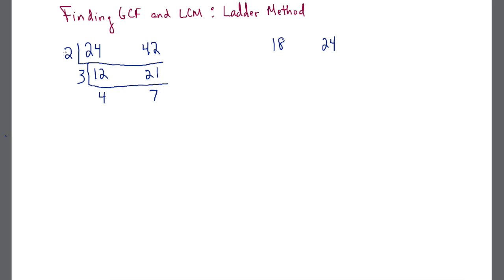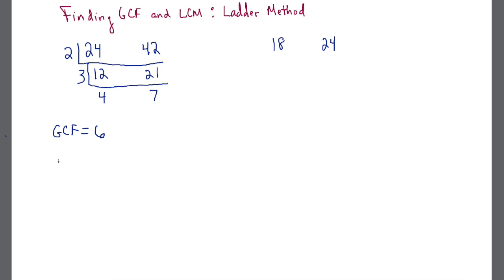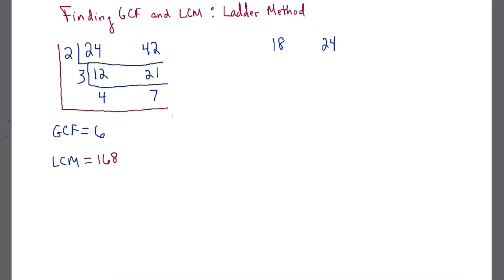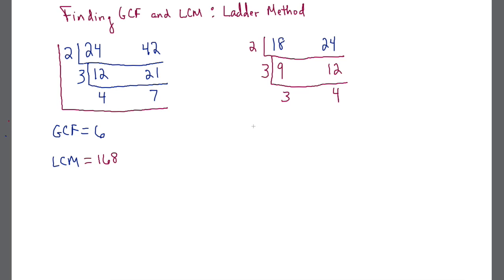How to Find the GCF and LCM Using the Ladder Method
This video demonstrates how to find the Greatest Common Factor (GCF) and Least Common Multiple (LCM) of two numbers using the ladder method.

You will need to have an understanding of prime numbers.